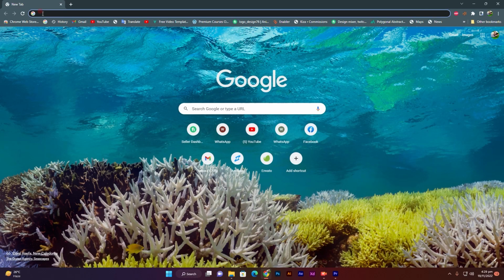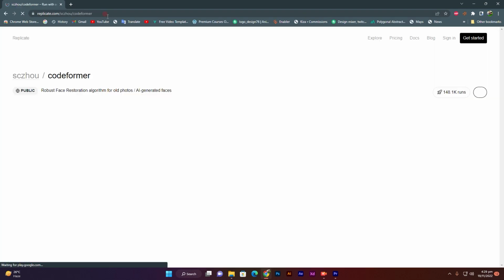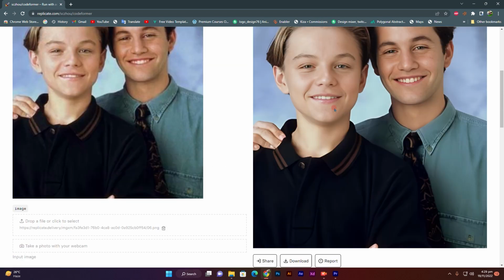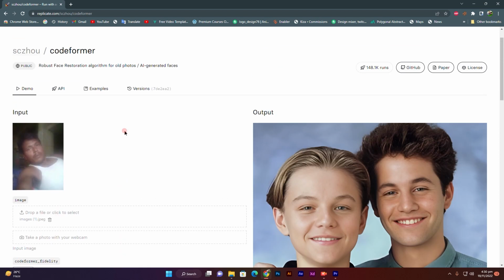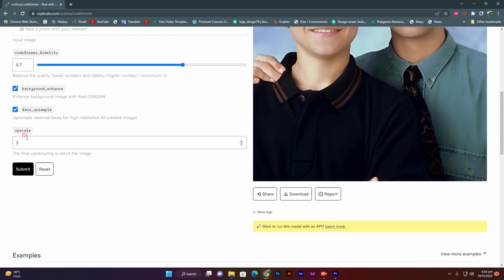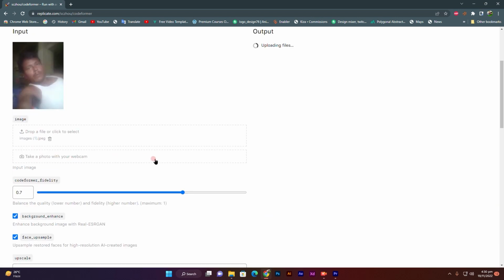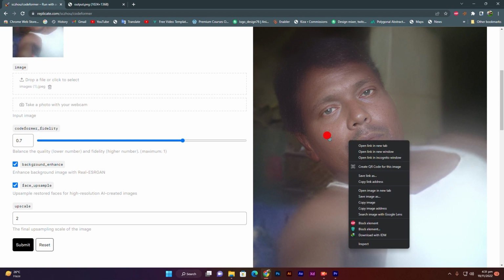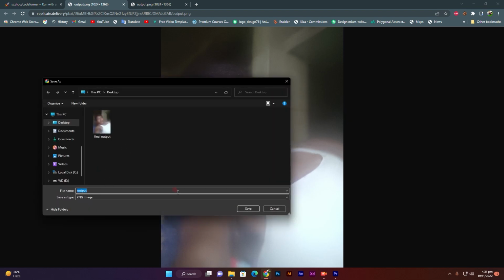Low Resolution Image turn into High Resolution just in 10 sec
Upscale Your Images with Much Better Quality Using a Brand New Technology.
A free A.I site that restores photos with faces to a high level.
I hope it helps you with your work

In this tutorial, I show you a technique to convert a low-resolution image into a high-resolution image. I show you the best tricks and tips to convert any image into a high-resolution image in just few minutes. If you carefully see the tutorial until the end, you will also learn these simple tricks. So be sure to watch the tutorial until the end. and give a big thumbs-up to the video if you and also share it with your friend. If you have any questions, leave it in the comments below.

How to Create a New Document in Adobe Illustrator CC 2019 | Interface of Ai  | Class 01

The official Adobe illustrator is below